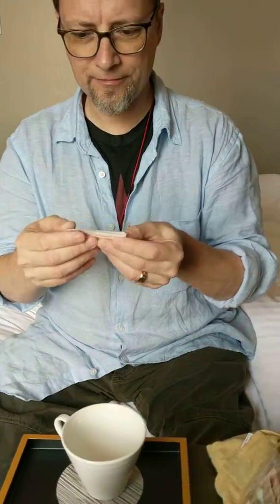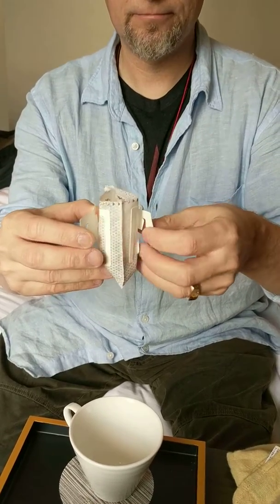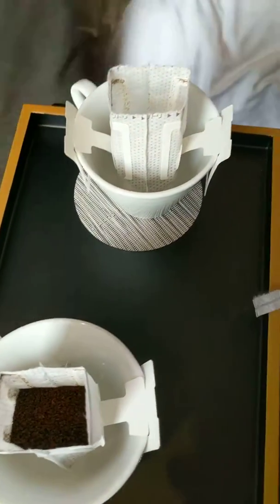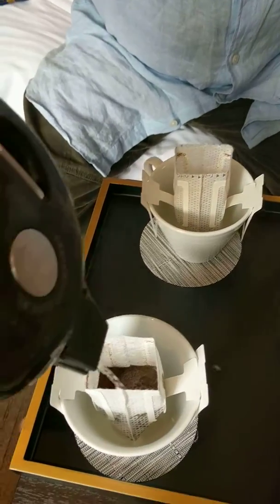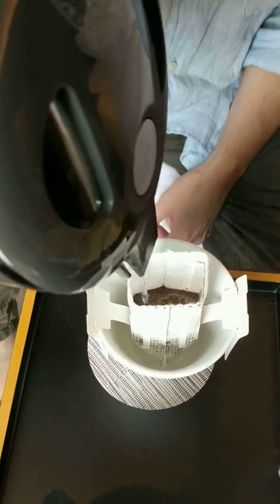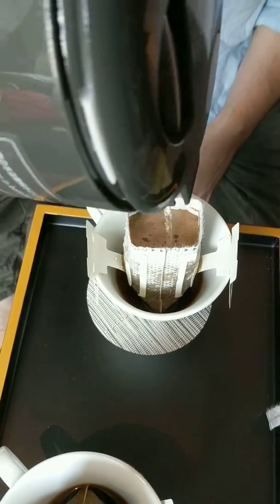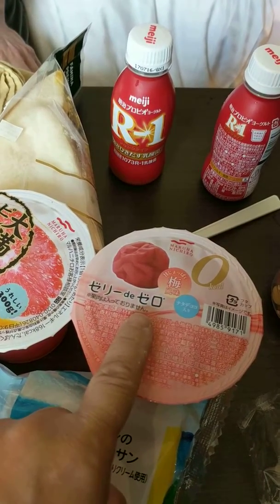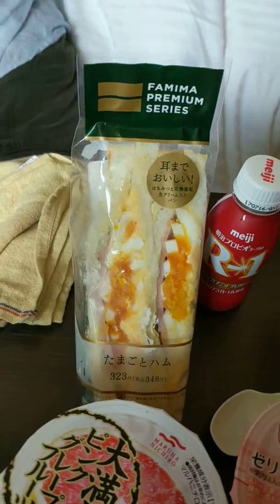Making Coooohiiii, Japanese hotel room style...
Who wants to spend 24$ per person for a mediocre hotel breakfast when you can spend a third as much at a corner Family Mart??